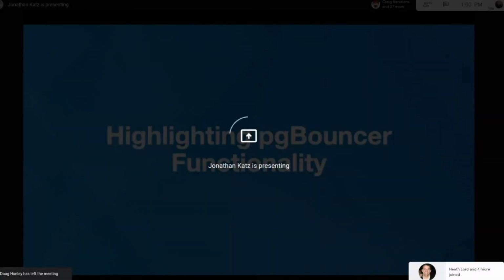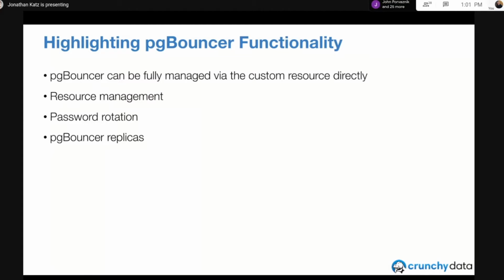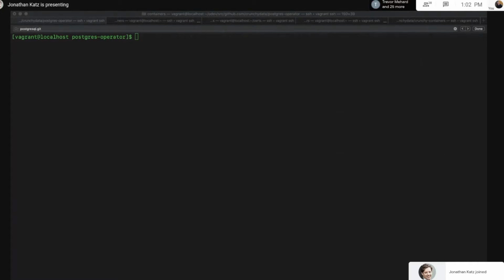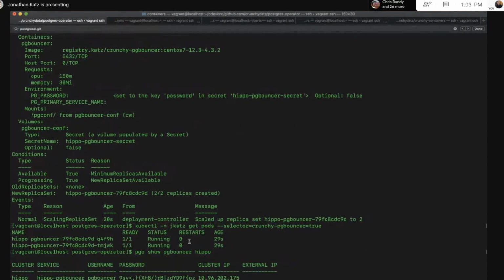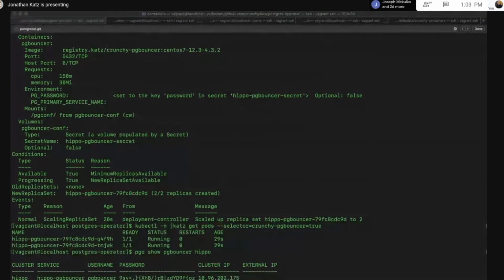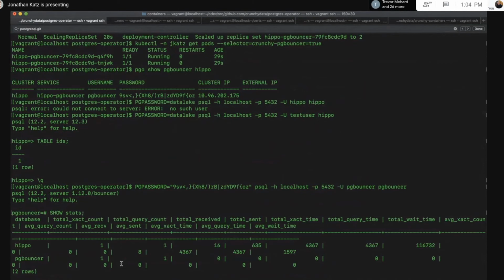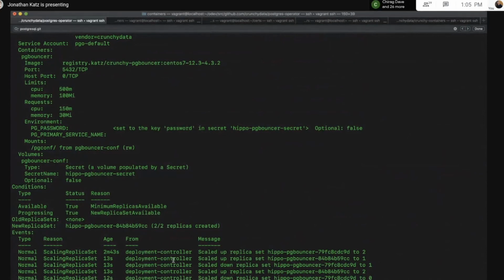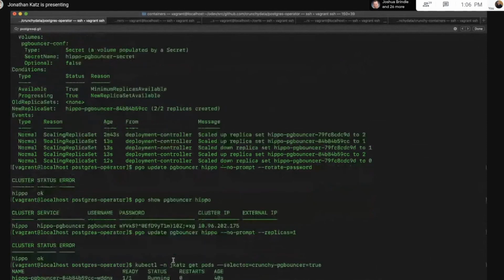PostgreSQL Operator 4.3 Feature Demo: Highlighting pgBouncer Functionality